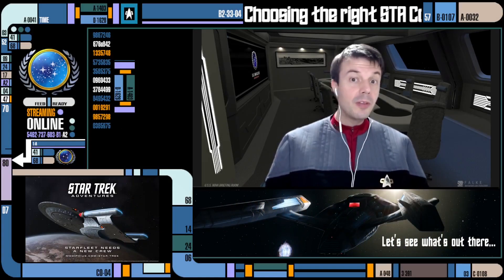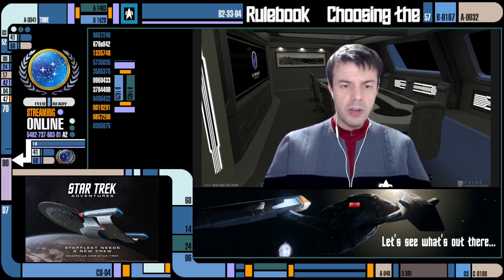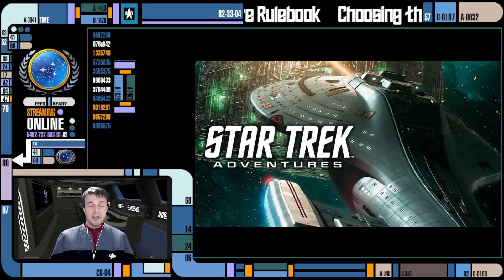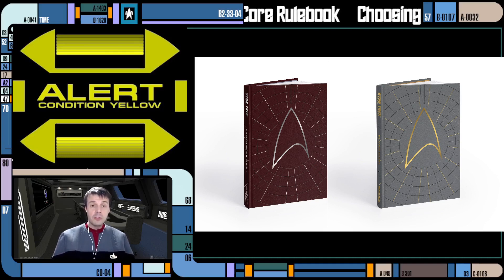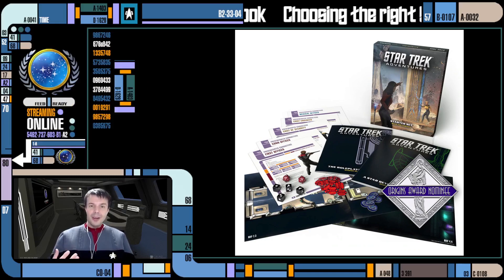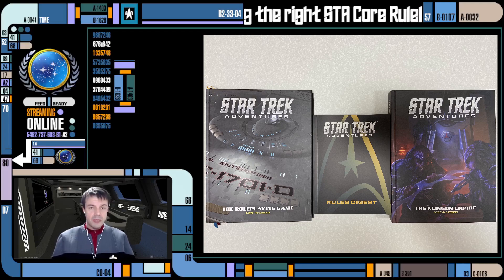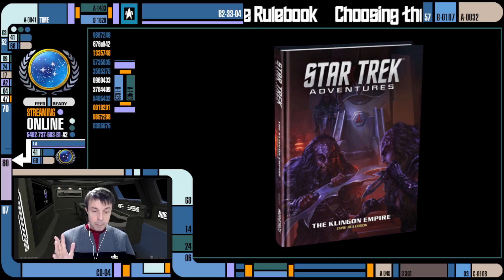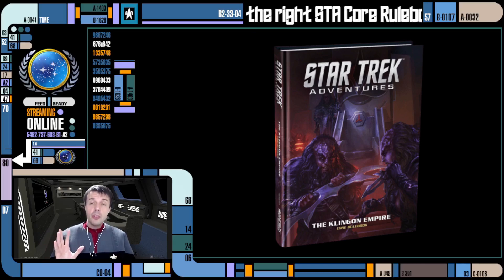Star Trek Adventures: Choosing a Core Rulebook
Thinking about getting into Star Trek Adventures but not sure which rule book is best for your needs?  Are you sure you know which products are a core rulebook?

This video was made after I noticed a number of posts where new players did not seem to know much about the different books available and some bought items they mistakenly thought were the core rules but they were not.  I'm hoping this will help clear up any confusion for prospective buyers.

Come join us in the conversation!

-- Credits --

Opening Background Video from Mustafa Keskin from on Pixabay